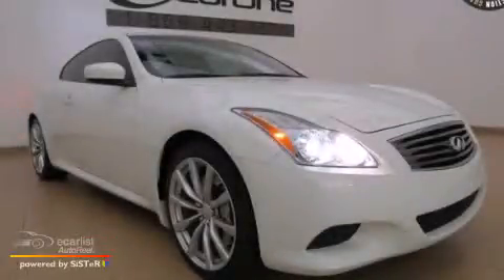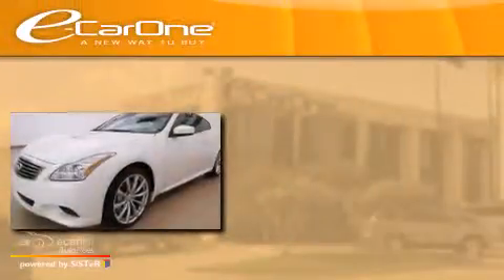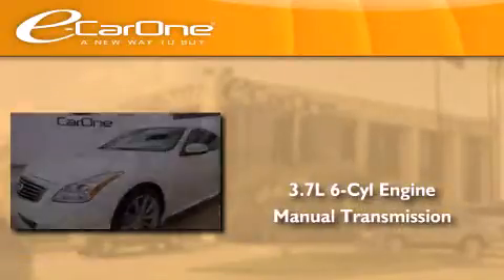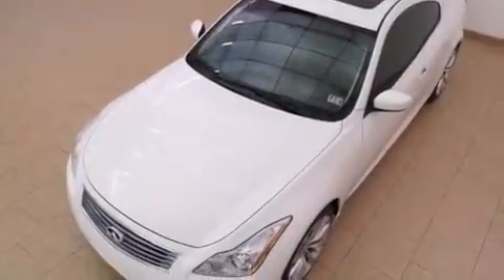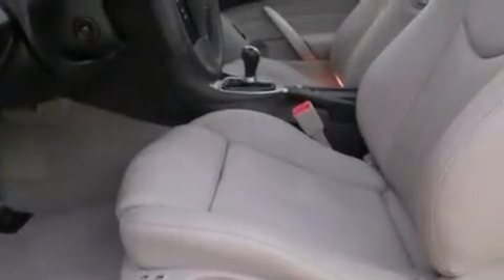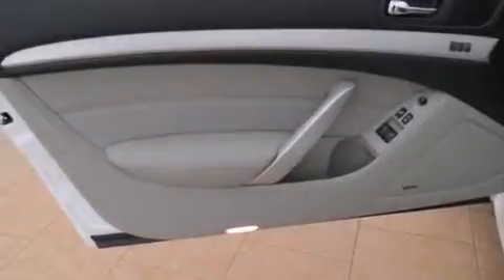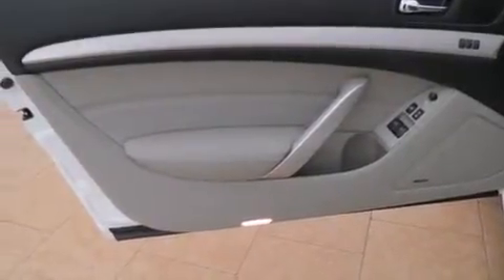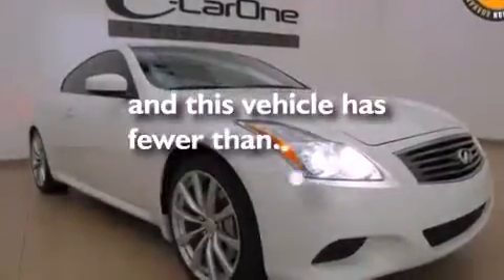2009 Carrollton TX 75006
We've been honored to serve the Carrollton TX area , we promise that your experience at our dealership will exceed your expectations ! Year : 2009 Make : Model : Engine : 3.7L DOHC SMPI 24-Valve V6 Aluminum Engine Trans . : Manual Exterior : White Miles : 29,193 Interior : Gray Stock : 17745A eCarOne 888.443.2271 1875 N. Interstate 35E Carrollton , TX 75006 Used 2009 Carrollton TX